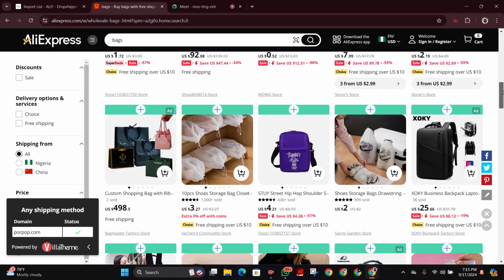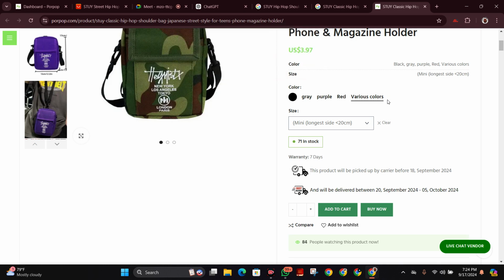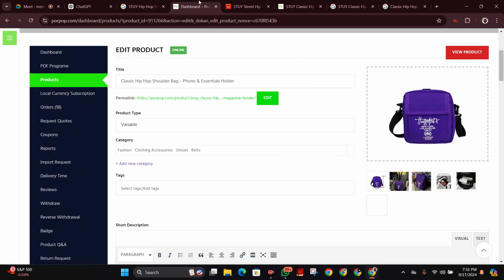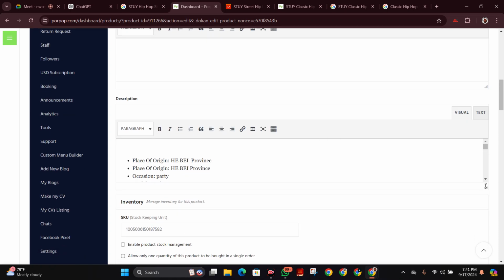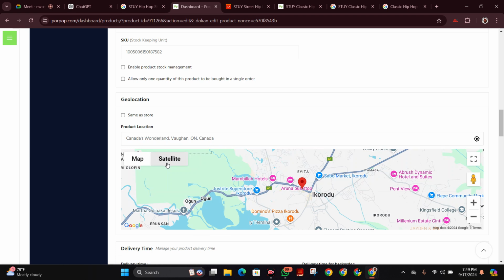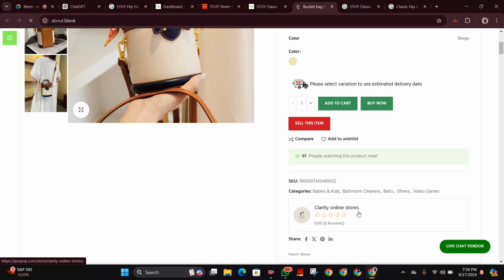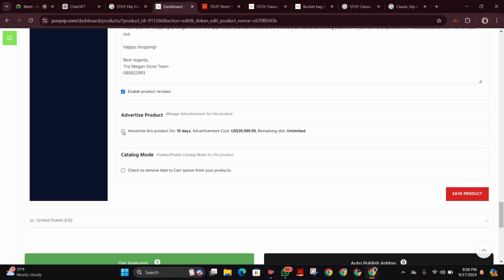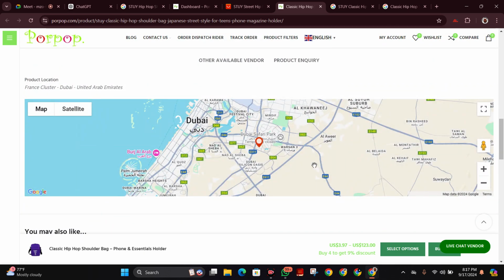How to modify product on your store